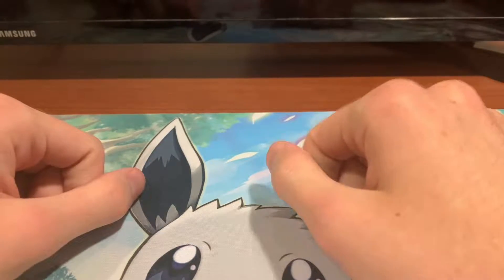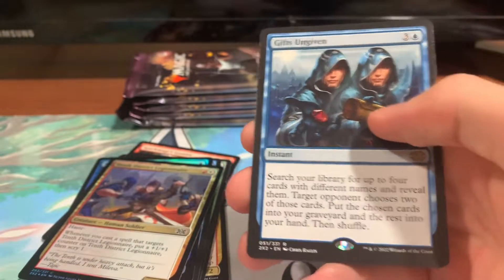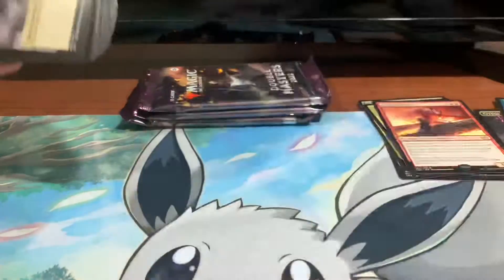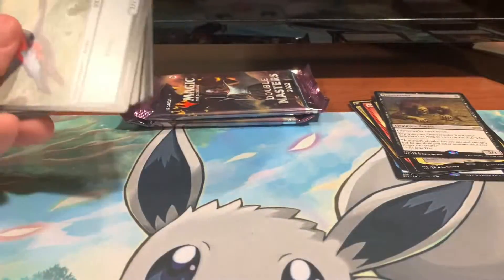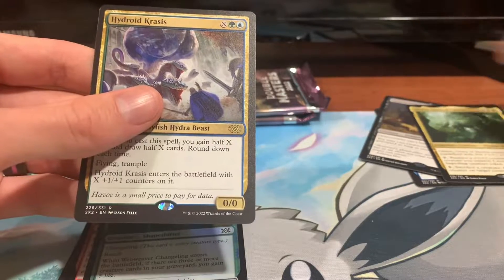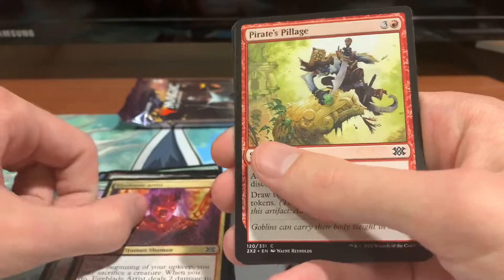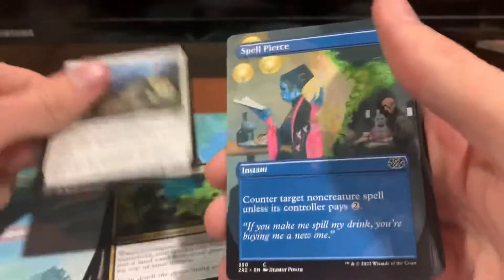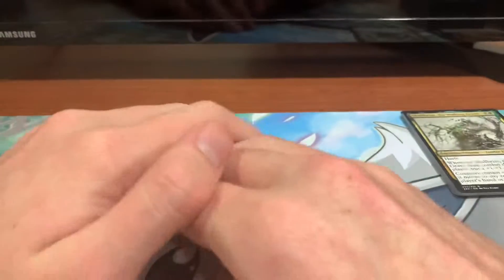MTG Double Masters 2022 Pack Opening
Finally wrapped up with my box of double masters! Really enjoyed this product but the price point at release was and still is relatively high. I know it’s a masters set and so there’s tons of value in these boxes, but like with any box there is no guarantee of these big hits. It’s often just better to buy singles, and in this case that is still true. Hope you guys enjoy!